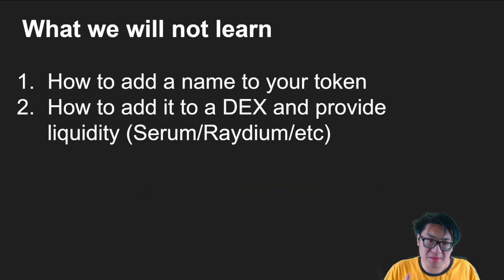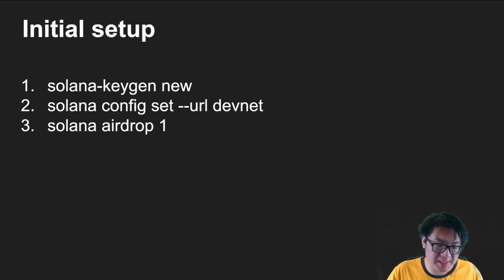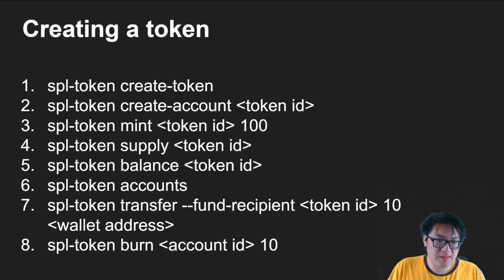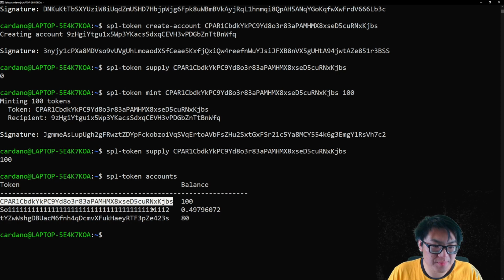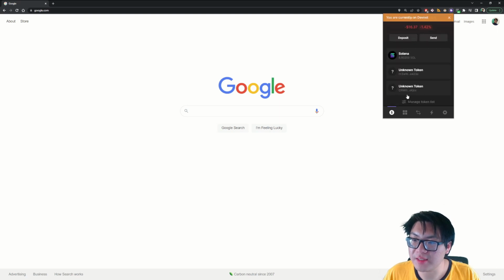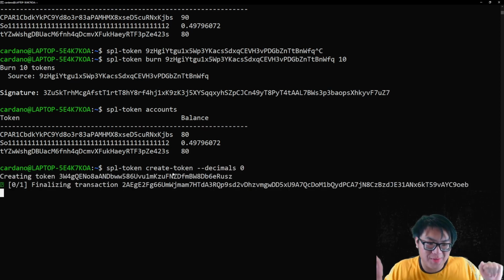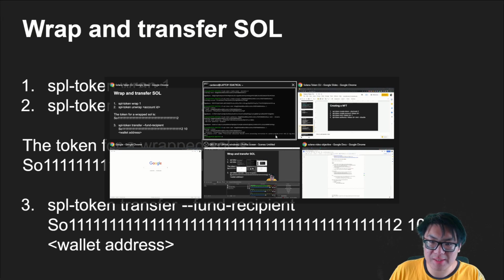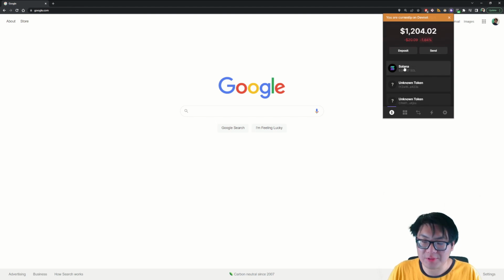Solana Tutorial: Minting and sending Tokens and NFTs Part 1: CLI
In this video we will learn how to use SPL (Solana Program Library) to create our very own tokens and NFTs and then learn how we can send them to other people.

In part 1 of this series, we'll be exploring how to do all of this manually with on the CLI and in future video we will learn how to do all of this off-chain and on-chain!

This video will assume that we have a solana environment setup, you can follow the links or you can follow this video:

00:00 - Intro
00:15 - Video Overview
01:40 - Installing the tools
02:56 - Setup commands overview
03:36 - Running the setup commands
05:05 - Overview: creating a token
07:36 - Creating and sending our token
12:46 - Overview: creating a NFT
14:08 - Creating our NFT
15:26 - Overview: Wrapping and sending SOL
17:13 - Wrapping and sending SOL to my Phantom Wallet
19:58 - Conclusion

Wallet setup commands:
solana-keygen new
solana config set --url devnet
solana airdrop 1

Create NFT commands:
spl-token create-token --decimals 0
spl-token create-account [token id]
spl-token mint [token id] 1
spl-token authorize [token id] mint --disable

Send Wrapped Sol commands:
spl-token wrap 1
spl-token unwrap [account id]
spl-token transfer --fund-recipient So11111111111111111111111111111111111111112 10 [wallet address]